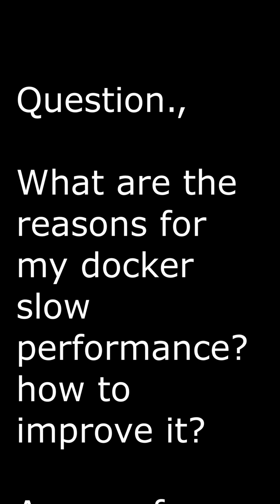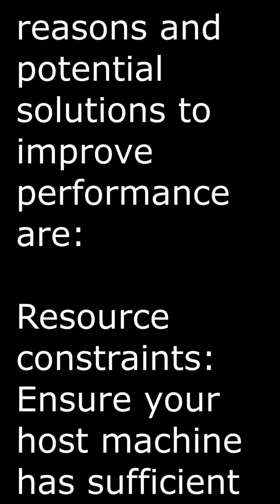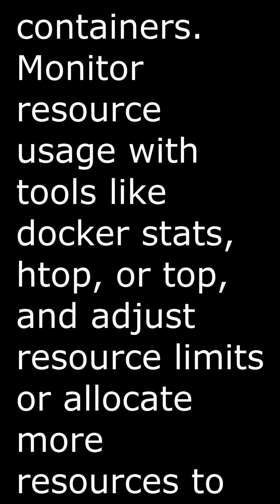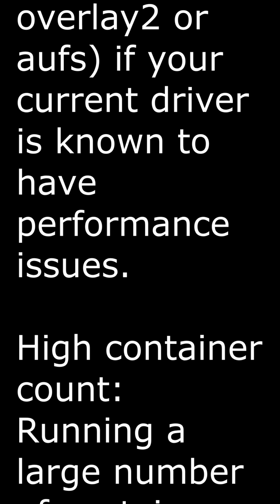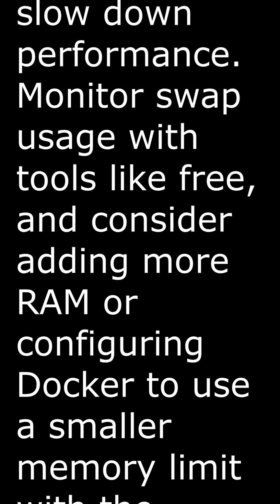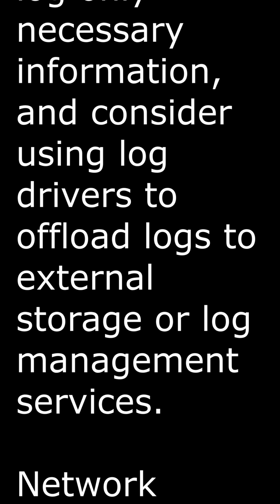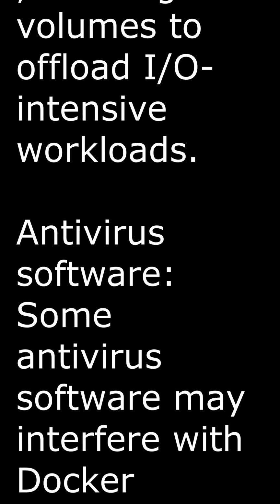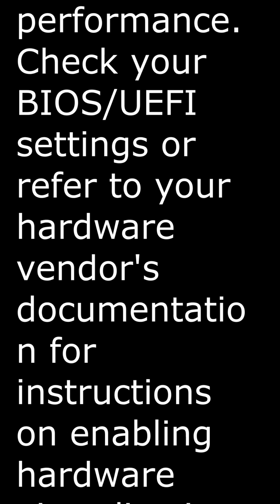Kubernetes Interview Question -17 | What are the reasons for docker slow performance?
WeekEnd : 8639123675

Kubernetes Interview Question for Docker 17.,

what are the reasons for docker slow performance? how to improve it?

Answer for this is:.,
Docker slow performance can be caused by various factors. Some common reasons and potential solutions to improve performance are:

Resource constraints: Ensure your host machine has sufficient resources (CPU, memory, and disk space) to run the containers. Monitor resource usage with tools like docker stats, htop, or top, and adjust resource limits or allocate more resources to the host if necessary.

Storage driver: Different storage drivers can impact performance. Check the current storage driver in use with docker info and consider using a different storage driver (such as overlay2 or aufs) if your current driver is known to have performance issues.

High container count: Running a large number of containers on a single host can lead to resource contention and slow performance. Consider reducing the number of containers per host or using orchestration tools like Docker Swarm or Kubernetes to distribute containers across multiple hosts.

Swapping: Ensure that your system is not swapping memory to disk, which can significantly slow down performance. Monitor swap usage with tools like free, and consider adding more RAM or configuring Docker to use a smaller memory limit with the --memory flag.

Logging: Excessive logging can impact performance. Configure your containers and applications to log only necessary information, and consider using log drivers to offload logs to external storage or log management services.

Network issues: Network latency or congestion can impact container performance, especially when containers rely on external services or communicate with each other. Monitor network usage and latency, and consider optimizing network configurations, using faster networks, or deploying containers closer to the services they depend on.

Large images: Large container images can take longer to pull, start, and consume more resources. Optimize your Dockerfiles by using smaller base images, multi-stage builds, and removing unnecessary layers to reduce image size.

Disk I/O: Slow disk I/O can cause performance issues, especially for containers with high disk usage. Monitor disk I/O using tools like iostat or iotop, and consider using faster storage devices (like SSDs), optimizing disk configurations, or using volumes to offload I/O-intensive workloads.

Antivirus software: Some antivirus software may interfere with Docker performance by scanning container files and processes. Consider configuring your antivirus to exclude Docker-related directories and processes.

Hardware virtualization: Ensure that hardware virtualization support is enabled on your host system, as this can improve Docker's performance. Check your BIOS/UEFI settings or refer to your hardware vendor's documentation for instructions on enabling hardware virtualization.